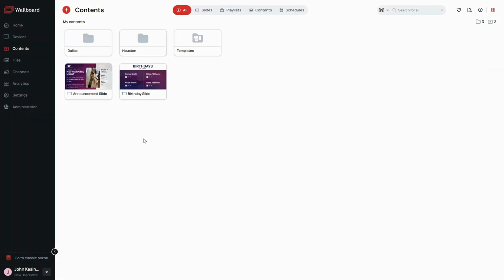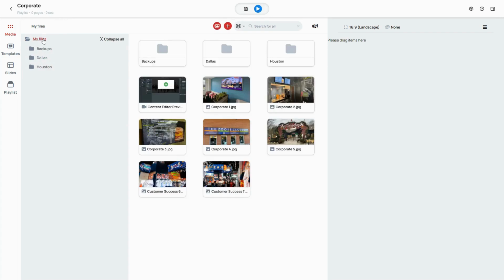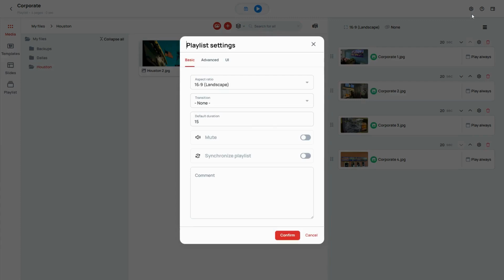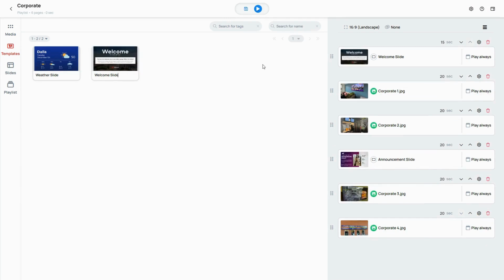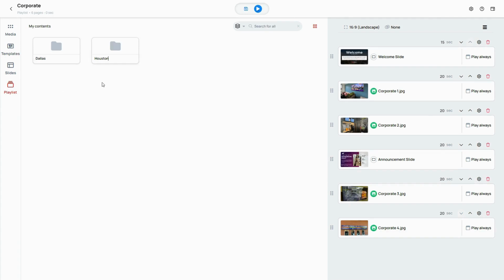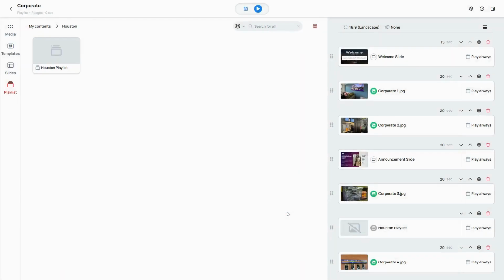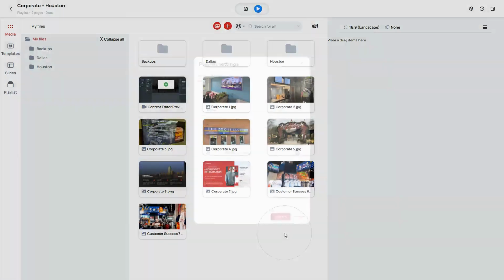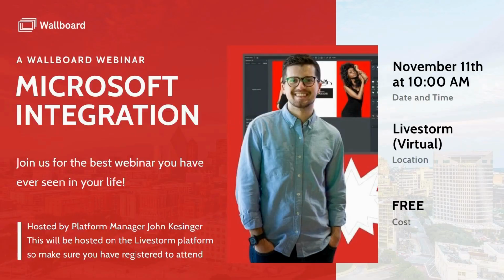Wallboard Training 10: Creating a Playlist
Recorded in Wallboard 2.0. Wallboard 2.1 menus may differ slightly; see the documentation for current steps.